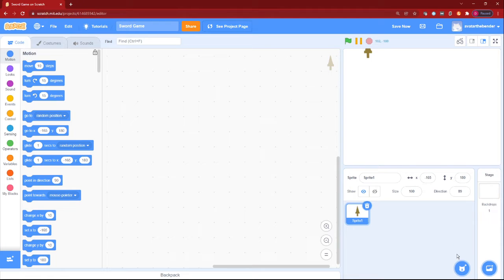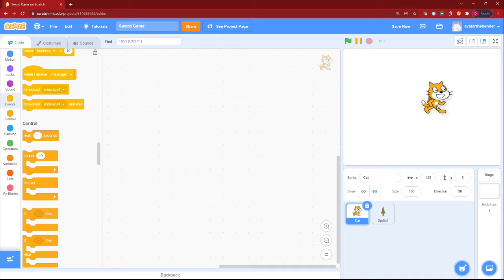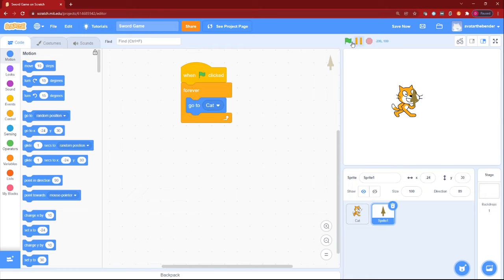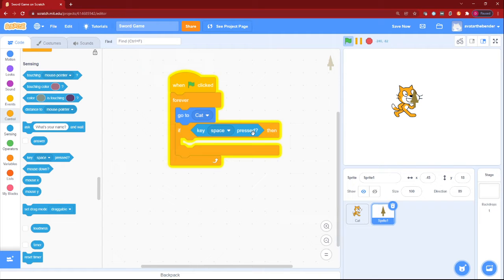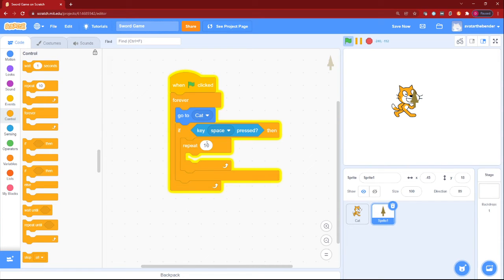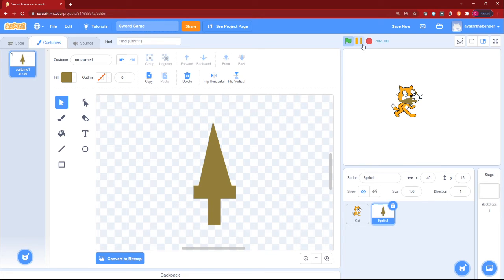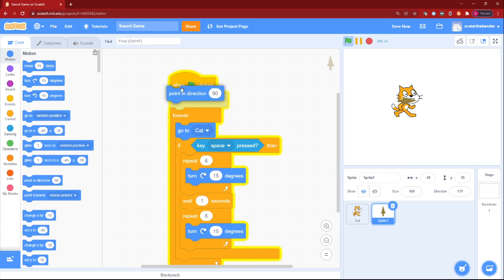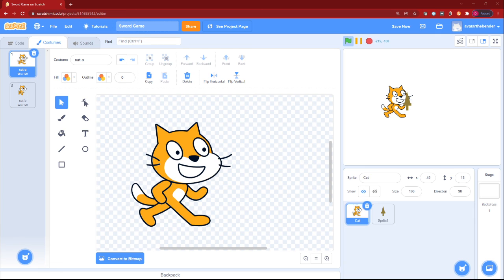Make a working sword effect in scratch⚔! Scratch Tutorials! Dipasnh Video Time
Welcome to Dipansh Video Time!
Wondering how you can make a simple sword effect⚔ for your fighting, animation or effects game??
In this video, I am going to be teaching you the easiest way to make a sword effect⚔ in scratch I have ever made!
Happy Learning!⚔